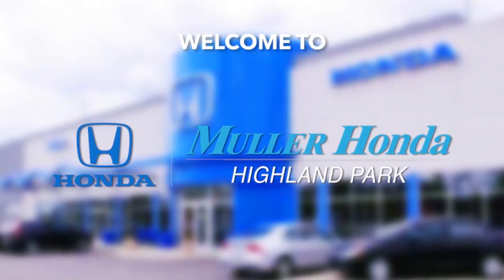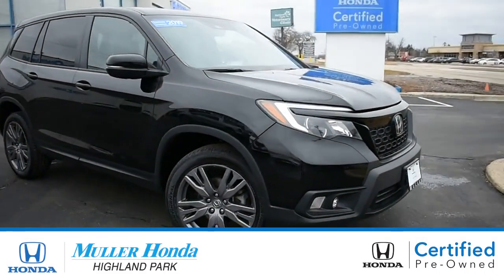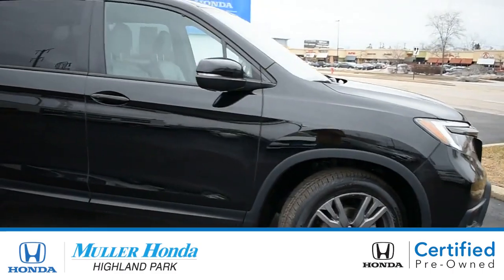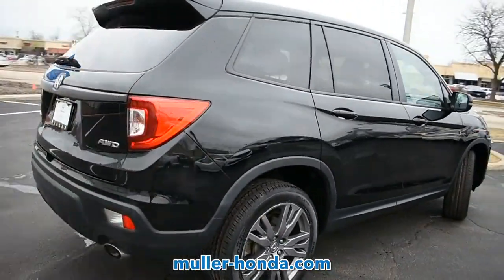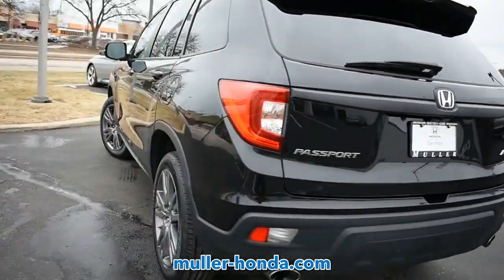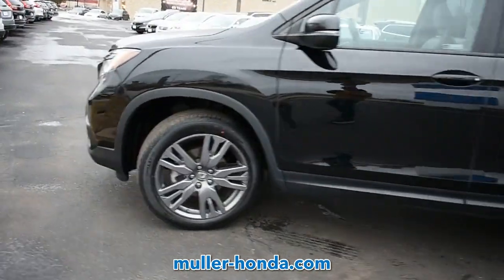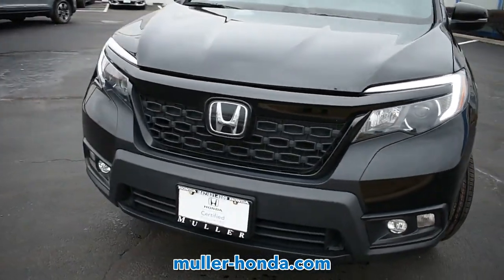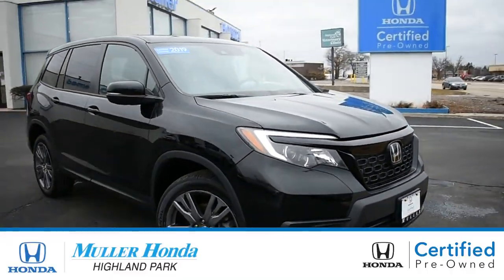SOLD - USED 2019 Honda Passport EX-L at Muller Honda (USED)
This is a USED 2019 Honda Passport EX-L offered in Highland Park Illinois by Muller Honda (USED) located at 550 Skokie Valley Rd, Highland Park, Illinois

Stock Number: H47425A